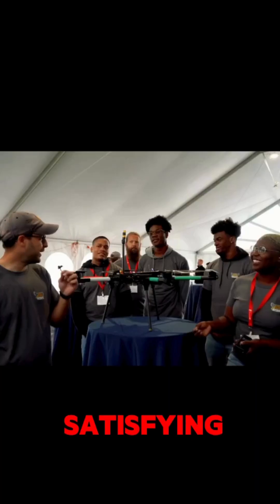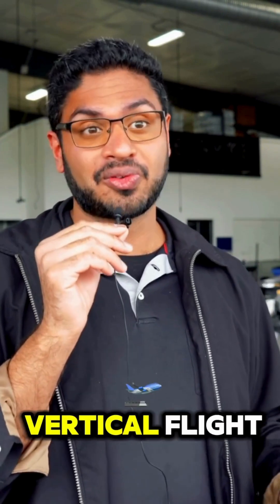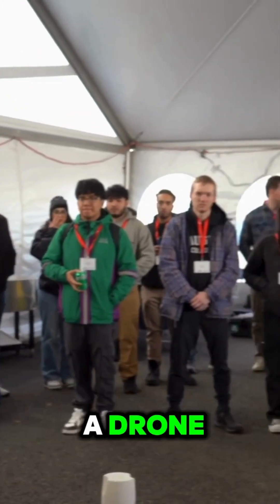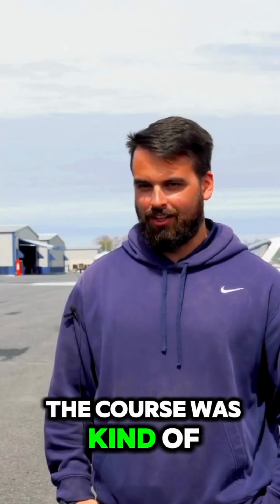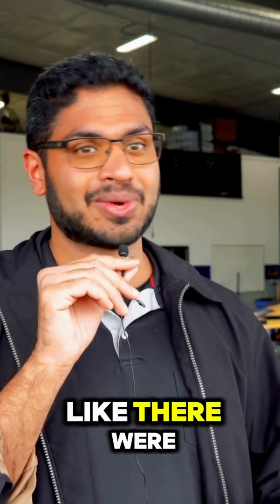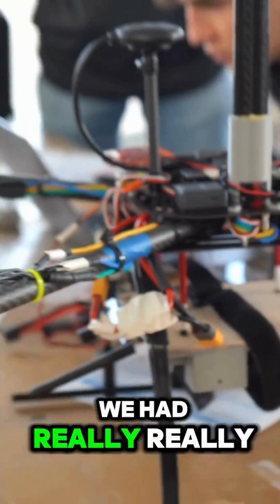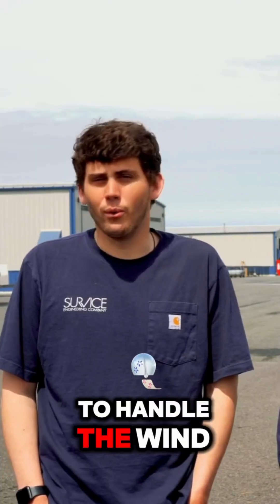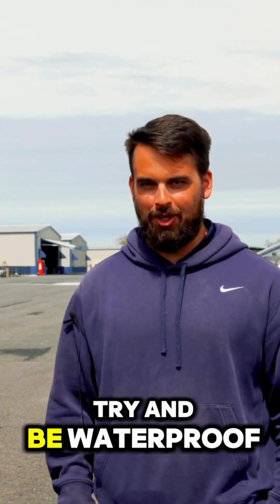Student Drone Competition 2025 (VFS Design Build Vertical Flight Student Drone Competition)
🔥 🚀 "Can you describe the Design Build Vertical Flight Student Drone Competition in one word?" Here's a short recap of what happened last week!

drone students robotics engineering college @VTOLSociety @ncatsuaggies Vaughn College of Aeronautics and Technology, @universityofwisconsin-madi5194 @tamuengineering @NorthCarolinaATStateUniv-ew9gh @uakron Georgia State Institute of Technology, York College, @AuburnU @case